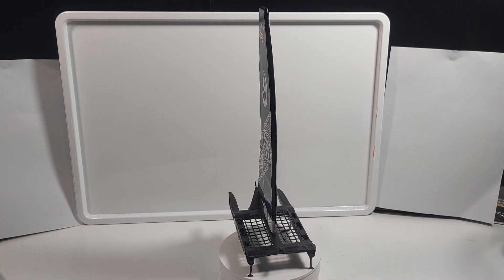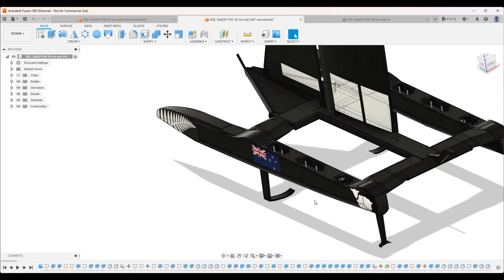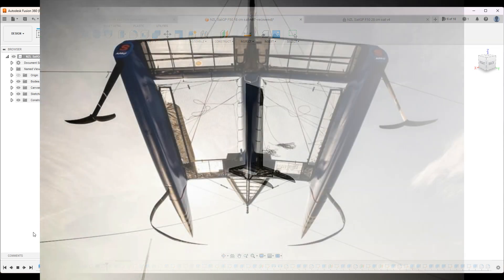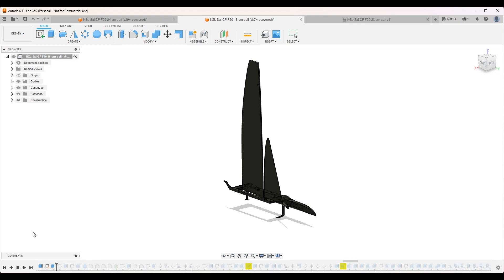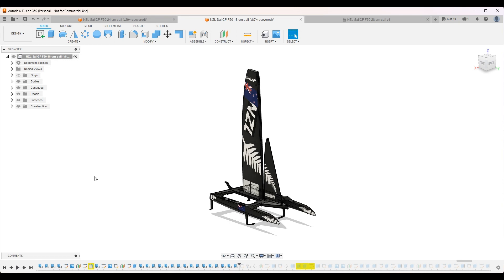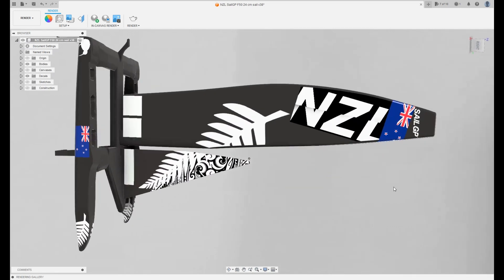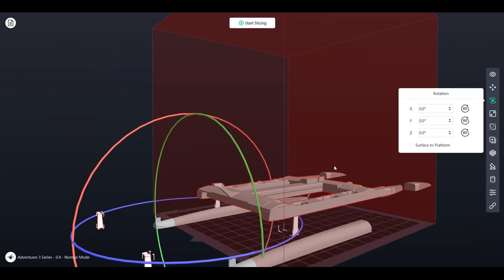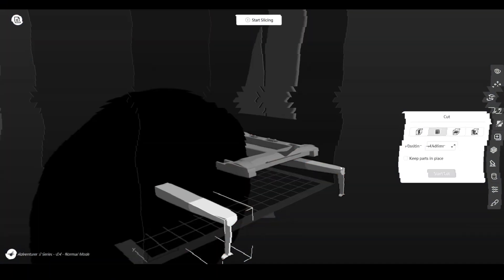How to 3D Print your own SailGP F50 sail boat Part 2 !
SailGP F50 3D Print! On the Epic 3D Buildz channel I hope to showcase all the things I like to build in my spare time! I am a big fan of 3D printing and Fusion 360. SailGP are the fastest carbon fiber sailing boats in the world. Here is my 3D print of the F50 SailGP boat at scale 1:80.

Materials used:
- Tooli-art 30 Acrylic Paint Pens 0.7mm
- Flashforge Adventurer 3 3D Printer
- HP Pavilion Aero Laptop 13-be0xxx

0:00 Intro
0:20 Showing my SailGP F50 on Fusion 360
4:44 My SailGP F50 shown in the Render Workspace
5:36 The SailGP F50 sails in Photoshop
6:10 Slicing the SailGP F50 model in FlashPrint
7:20 Outro